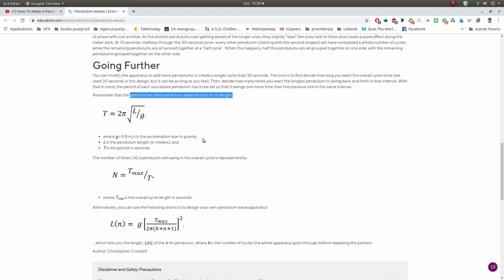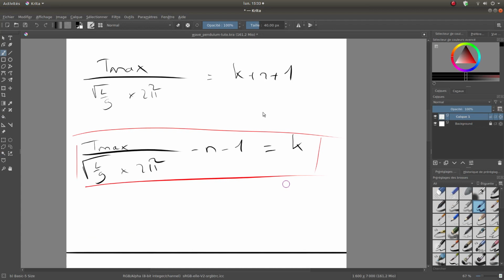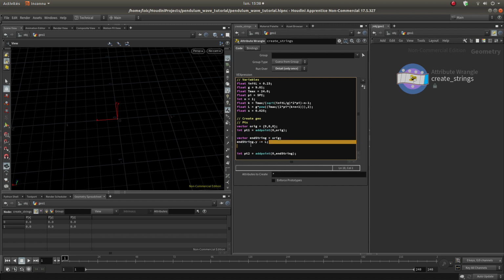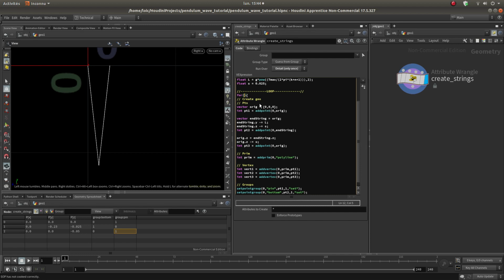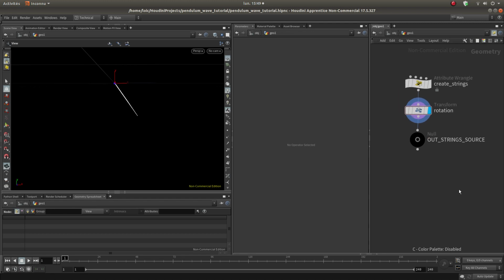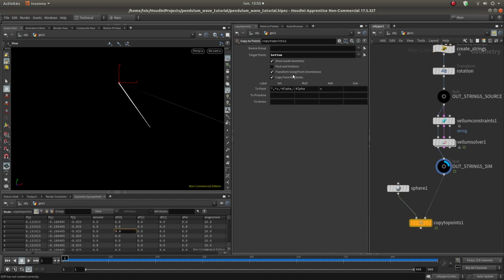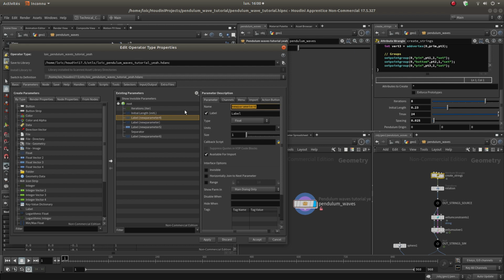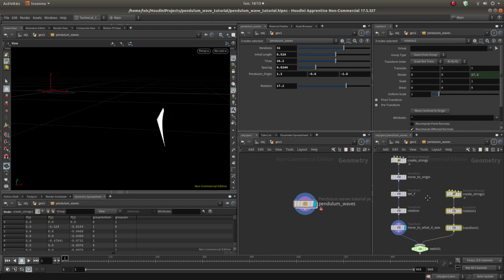How to create a Pendulum Wave - Houdini Tutorial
Greetings Magicians!
In this Houdini Tutorial you'll learn how to procedurally create a Pendulum Wave, and play with all its parameters.

Part 1 - Explanations 1:28
Part 2 - Creating the strings 2:15
Part 3 - Vellum simulation 22:08
Part 4 - Creating the spheres 26:38
Part 5 - Converting into a HDA 29:59

The idea, Maths and principles come from the great NightHawkInLight - Here's the link to his video :

It's my first tutorial, so I'd really appreciate your feedback and insights : feel free to comment with your creations, ideas on Houdini tutorials you'd like me to do or ways to improve!

Have fun casting that spell !